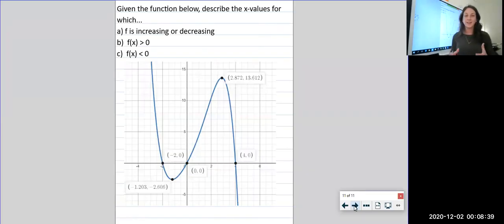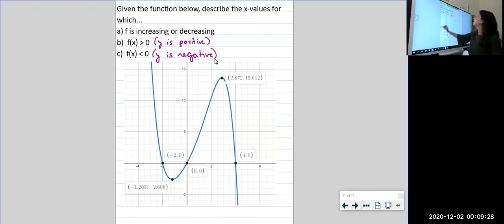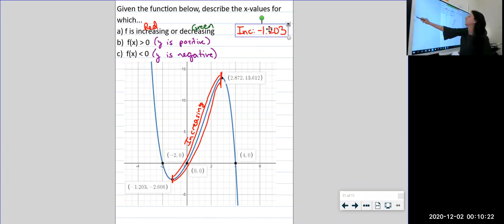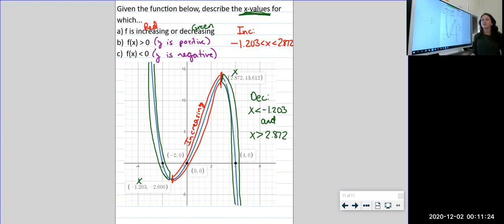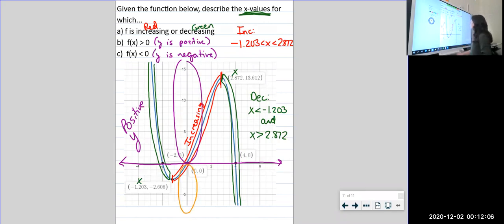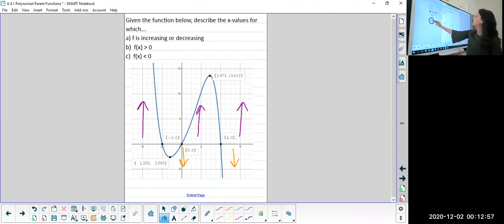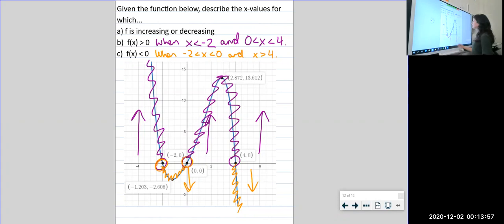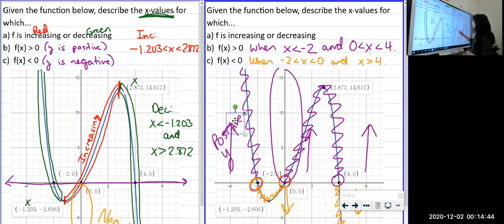Polynomial Function Characteristics 6